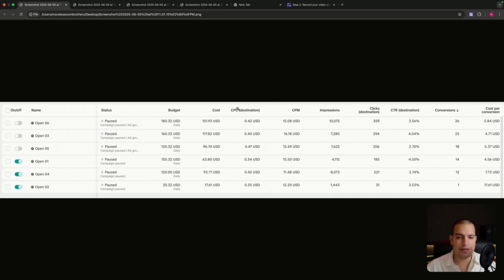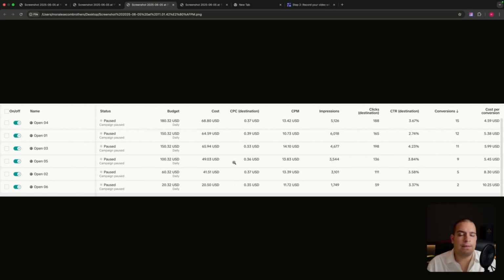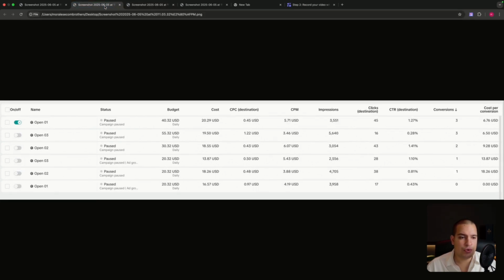HOW I STUDY MY TIKTOK ADS METRICS TO ACHIEVE BETTER RESULTS